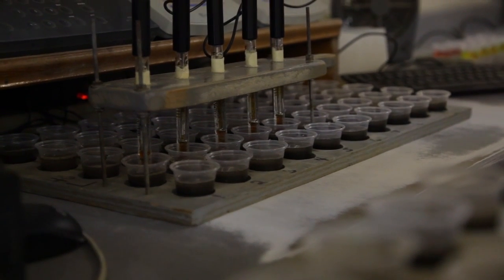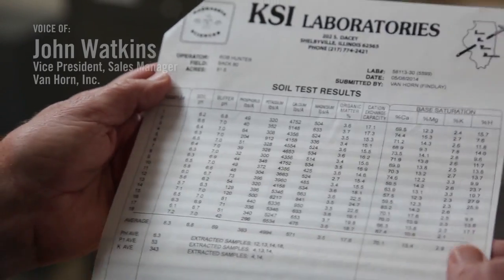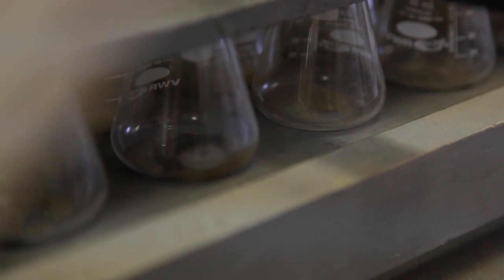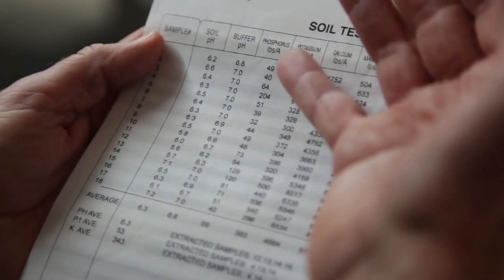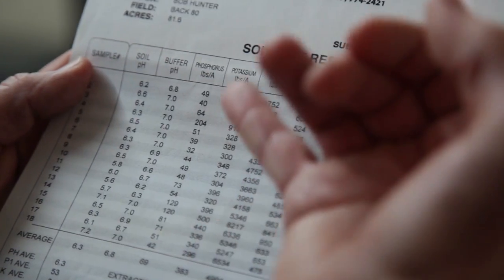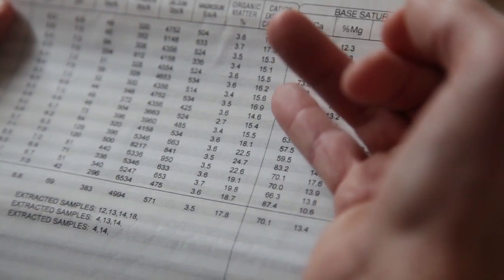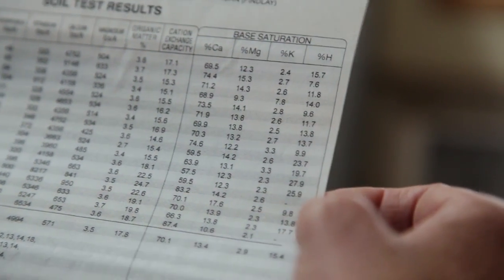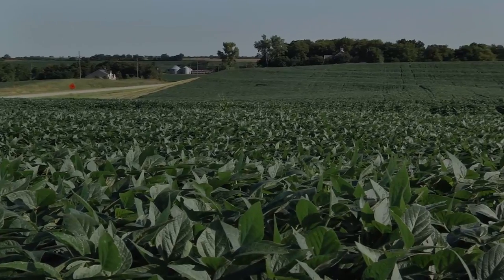Soil Sampling: Know How to Use Your Soil Test Results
Nutrient management is more than a one-season process. Know what to look for when reading your soil test results.